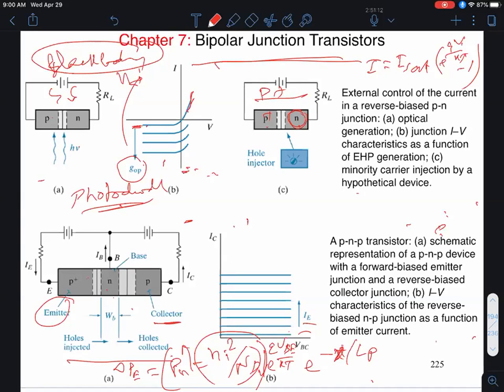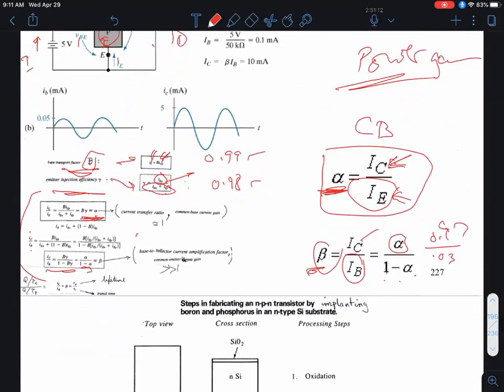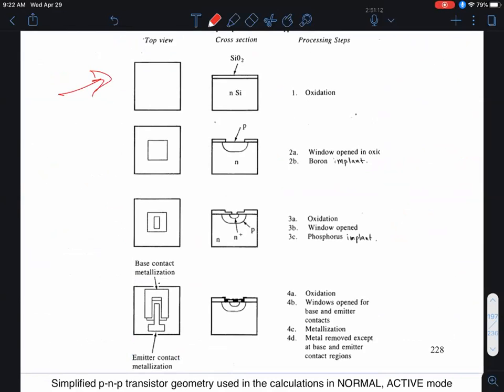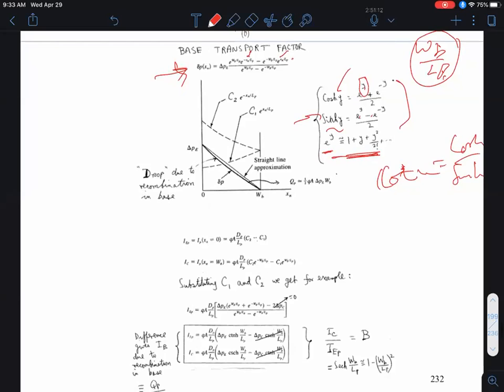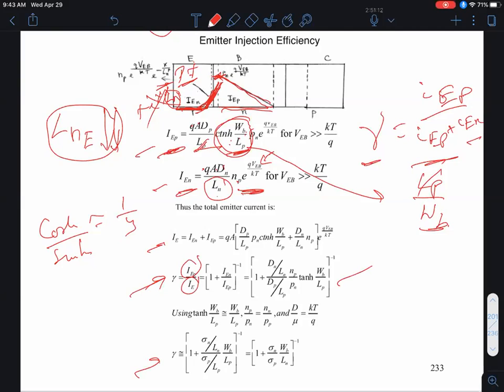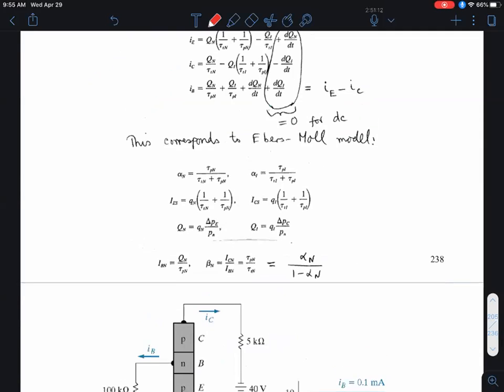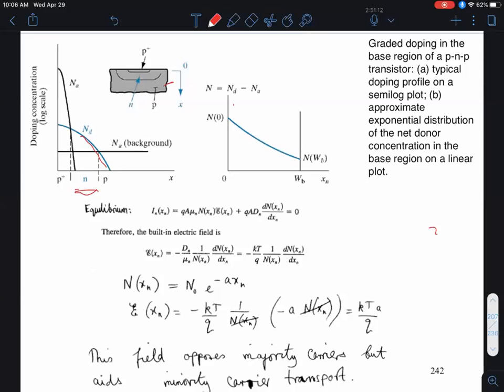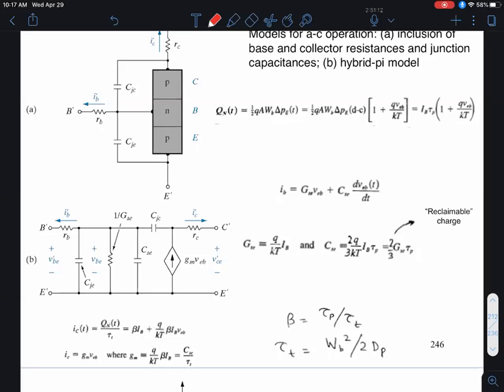24 BJT Intro